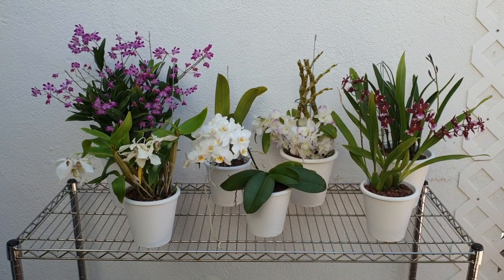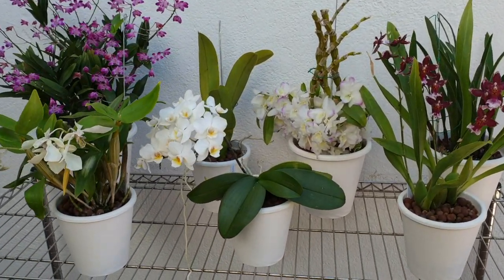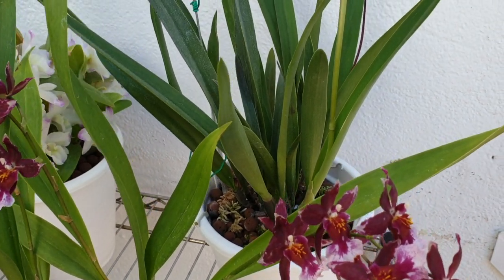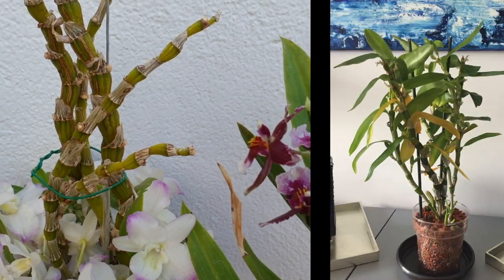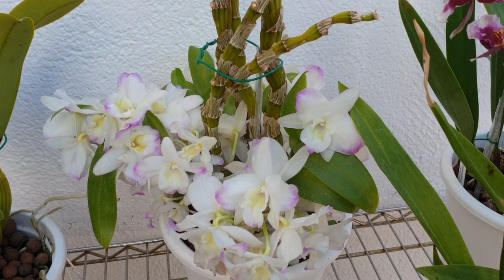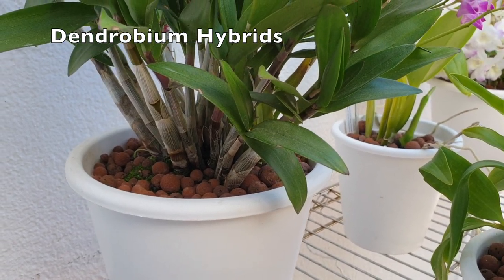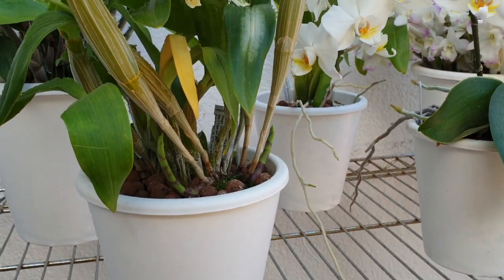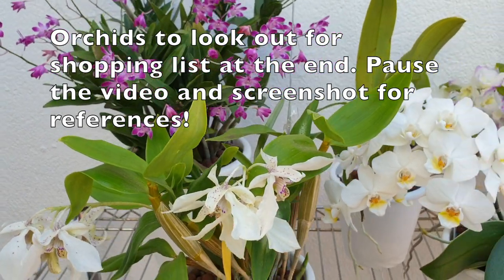The ORCHID STARTER KIT - EASILY Sourced! EASILY Grown! Suggestions for your FIRST orchid SHOPPING!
If, as a beginner, you were to ask me to be your PERSONAL ORCHID SHOPPER, the orchids types mentioned in this video is what I would highly recommend. There is a variety of other orchids, that are just as satisfying and rewarding to grow, apart from the complex Phalaenopsis hybrids. It can be intimidating to stand in front of an orchid display, see the beautiful blooms and really want to take some home, but there is the niggle of 'can I do this? They are so pretty, but I probably won't be able to grow them!' Well, I hope this video helps to dispel that hesitation. If I can, in anyway help, to encourage you to venture into the wonderful world of orchids, please do not hesitate to leave a comment below regarding any of your concerns. I am currently filming this series with videos that could help a novice, based on what I perceive would help to take that first step. Having grown orchids for many years, I have lost some of the first inhibitions, so would very much appreciate your input on where your hesitations focus, and then, hopefully, help to clarify them.
TIMESTAMPS:
00:00 - The Orchid Starter Kit
01:30 - Phalaenopsis Complex Hybrid
01:57 - Cambria / Oncidium Alliance
02:47 - Procatavola Golden Peacock - Brassavola Hybrid
03:50 - Dendrobium nobile Complex Hybrid
05:20 - Cattleya
06:11 - Dendrobium Berry 'Oda'
07:20 - Dendrobium Roy Tokunaga
My environment:
Mediterranean climate, hot summers and mild winters
45% - 85% humidity, with regular airflow
Intro / Altro Image:   Bodum.westernscandinavia.org
Orchid growing supplies:
                                  150 Winter, RO Water and KelpMax only